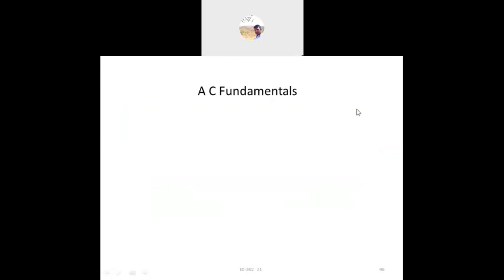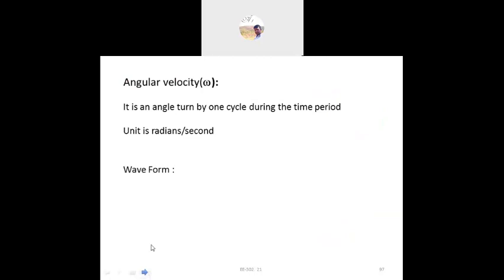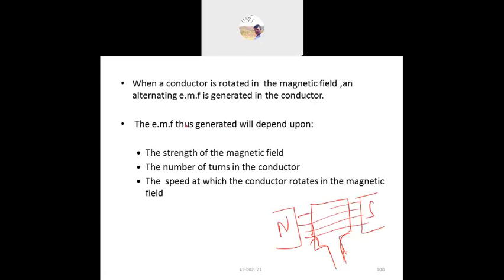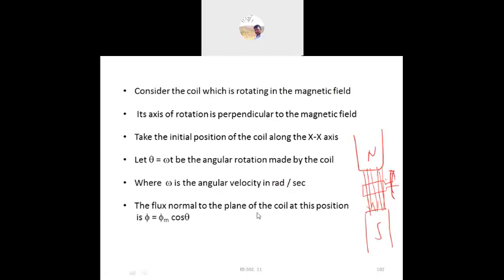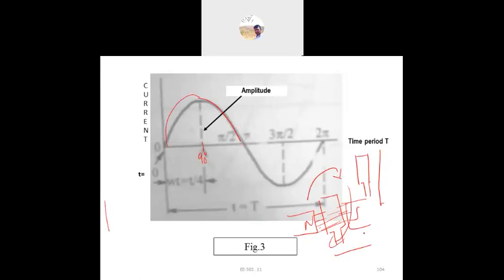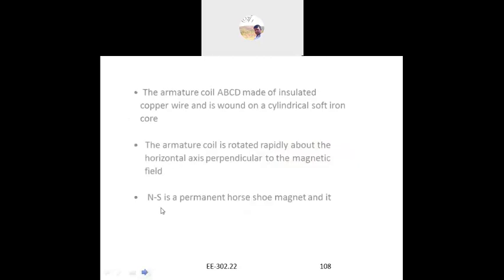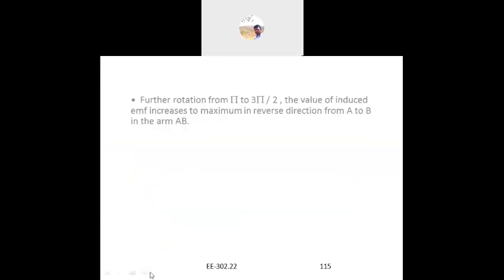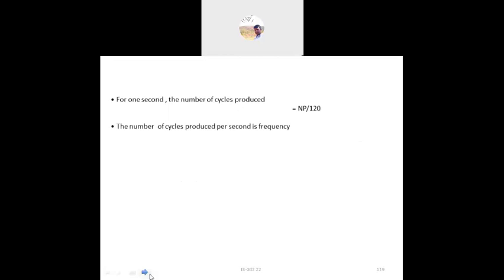BEE 014 | AC fundamentals | ac sinewave | Maniramakrishna | 4youelectrical